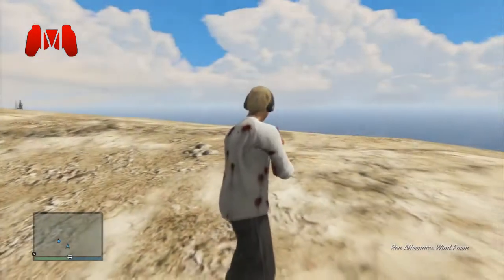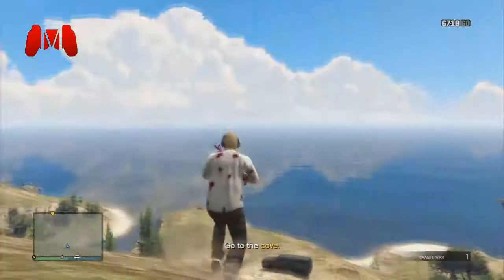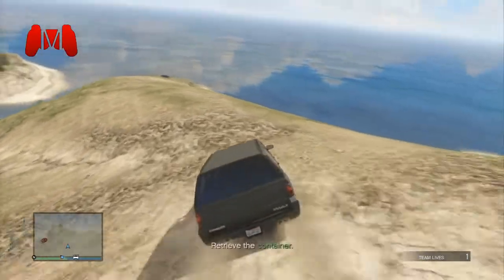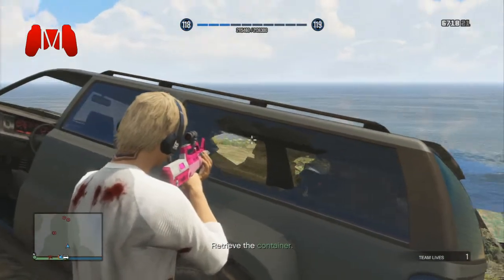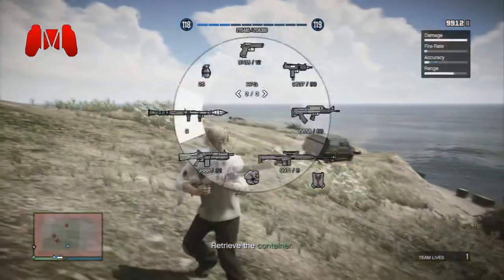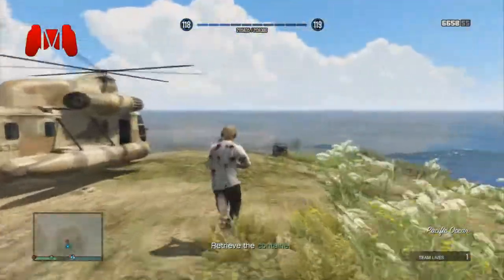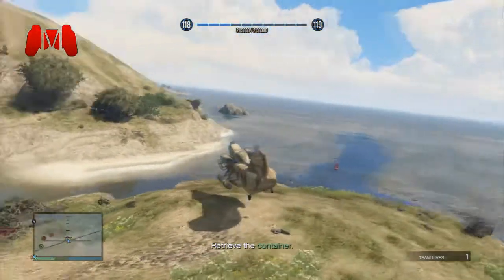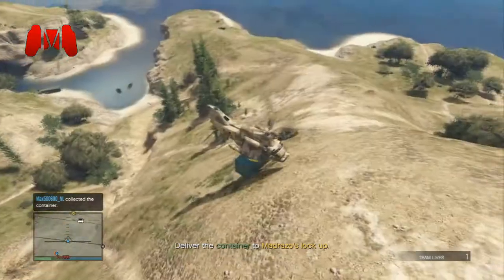GTA Online: HOW TO Make Quick Money After 1.13 (''High Life'') (''Rooftop Rumble'' Alternative!)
You will be directed to the Playlist creators SC  profile. Select the coveted x16 playlist and then your platform in the upper right, and click the "add to game" button. Enjoy the moneymaking!